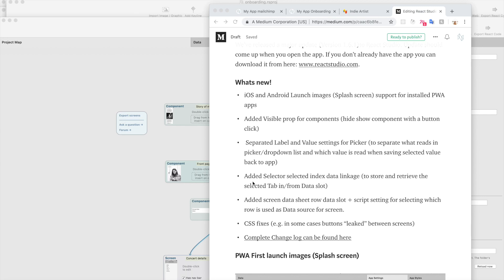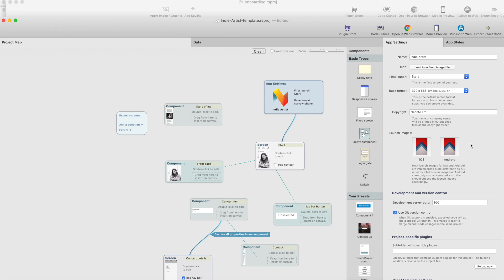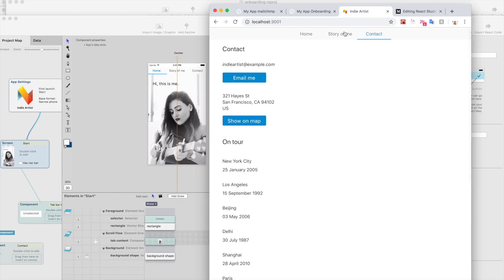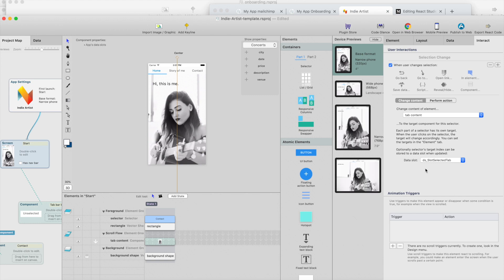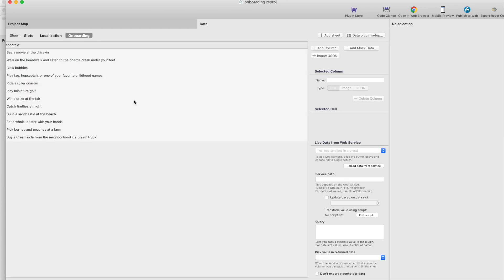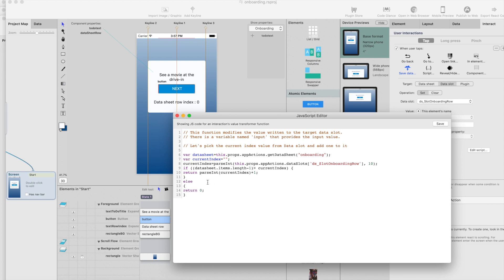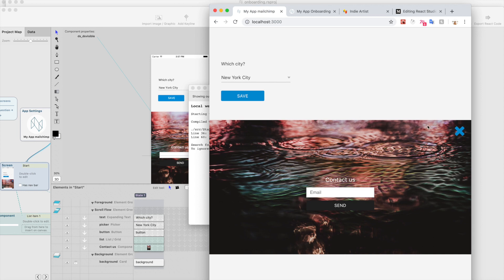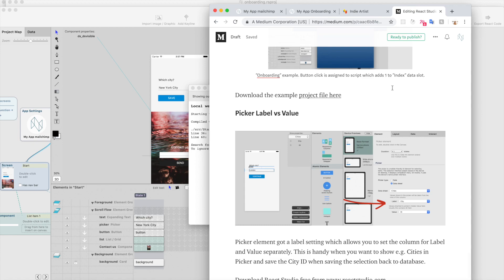React Studio update 1.6.1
Quick overview of the latest React Studio update (1.6.1). Download React Studio (Mac only)